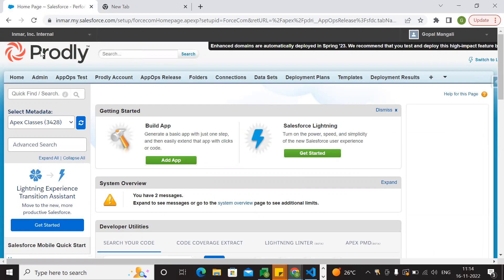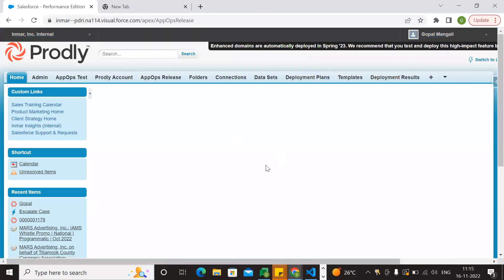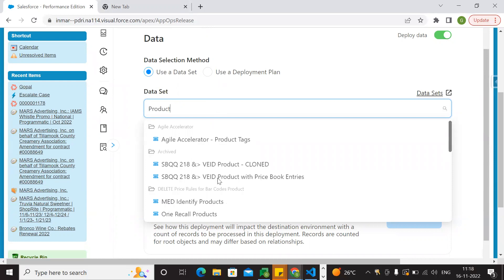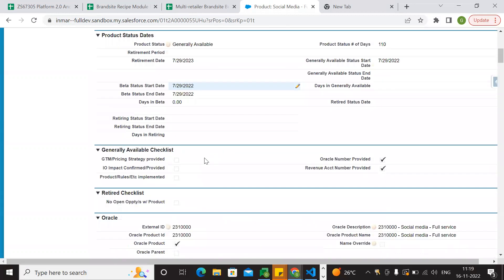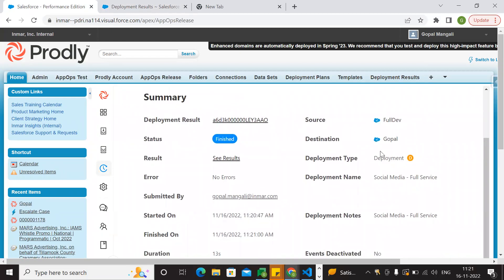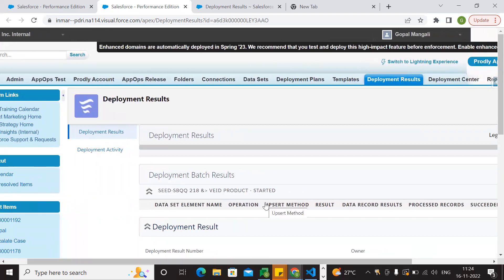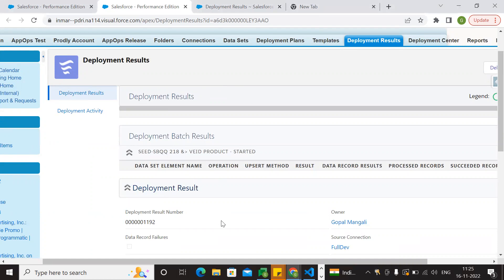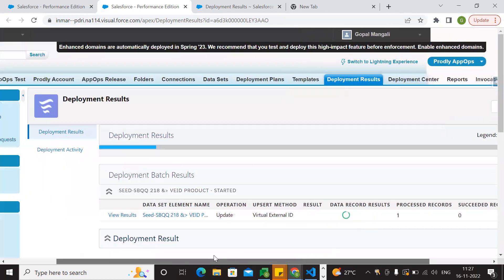How to Deploy products one sandbox to Other sandbox ! Prodly AppOps Release ! Prodly !! తెలుగులో !